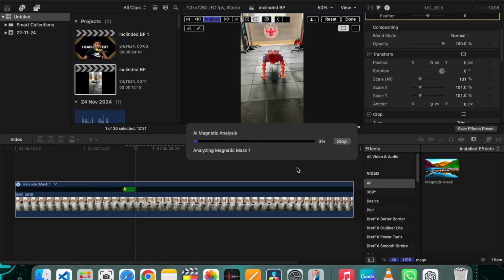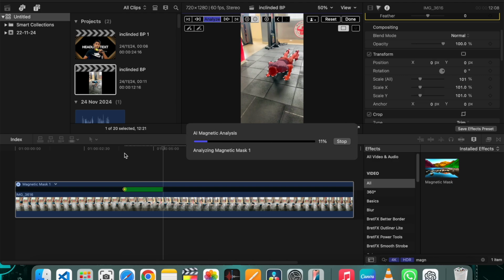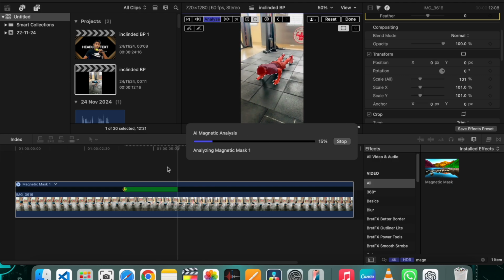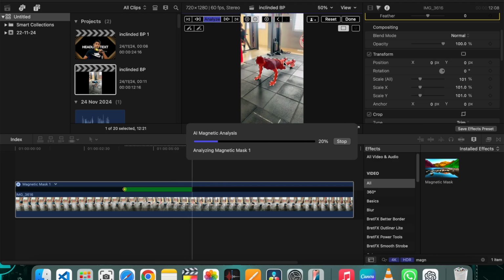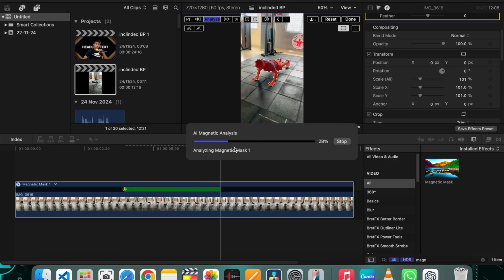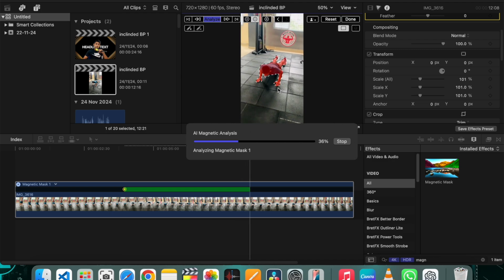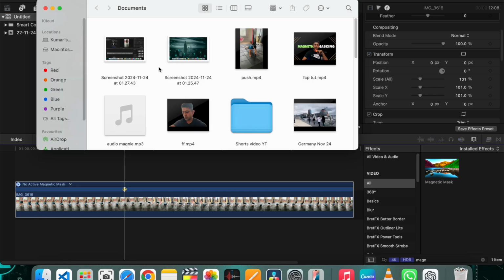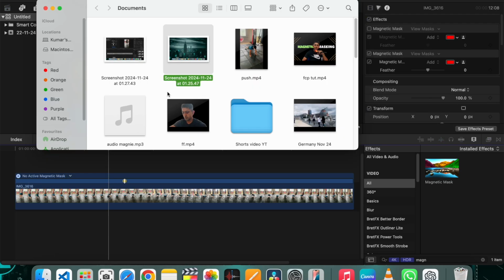How to use Magnetic Mask in Final Cut Pro? Editing Becomes Easy with Final Cut Pro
How to use Magnetic Mask in Final Cut Pro? Editing Becomes Easy with Final Cut Pro Magnetic Mask features || Magnetic Masking in Final Cut Pro.
This video will show you how to use magnetic mask in Final Cut Pro 11.0